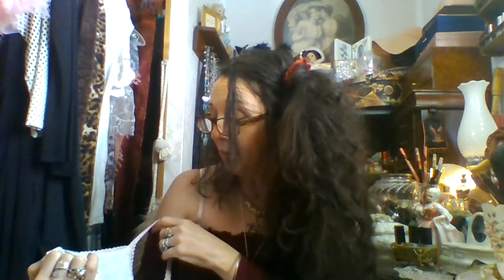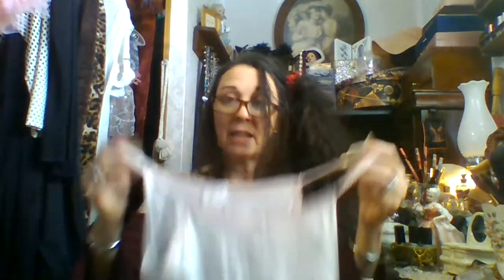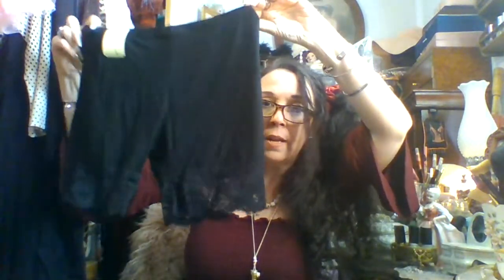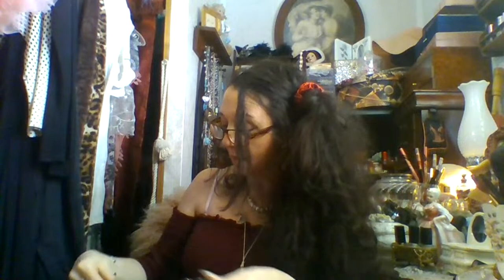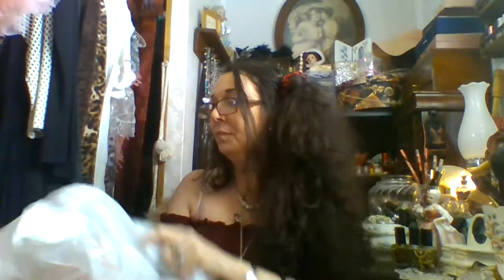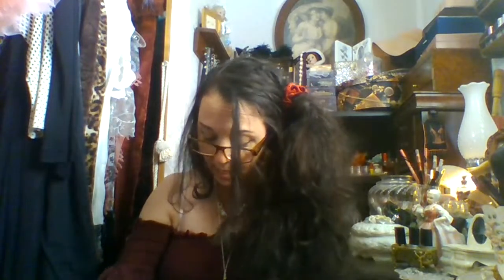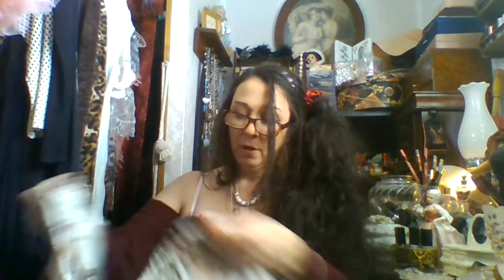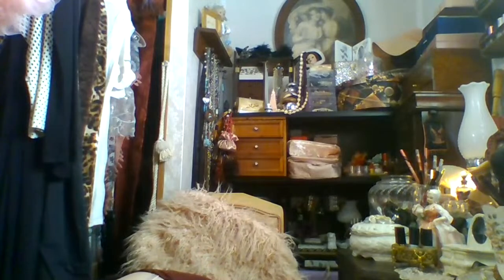Massive Thrift Haul~-Miladyleela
Thank you for visiting my Channel and spending your time watching this video.  I am so delighted you are here!

I would LOVE for YOU to share my channel and videos with your friends, family and followers.   Sharing Love and Light around the Globe by reaching for 1 million subscribers has been such a goal of mine and with your help, together we can achieve this so please subscribe and hit the notification bell.  Also please give this video the thumbs up to show your support, I would so appreciate it!

For more of a Spiritual Journey of My Enchanting World, you can become a Patron  and become a part of the Faerie Stardust Tribe for weekly oracle reading podcasts Kitchen Spell recipes and more here:

If you would just like to tip for the love of my channel, you can do so by visiting

I hope you enjoyed your time here with me as I appreciate your time more than words could express!
As Always,
I wish you Much Love, Many Blessings and Many Friendships to come… I shall see you in my next video!
~Dena
xoxoxoxoxoxoxoxoxoxoxoxoxoxoxoxoxoxoxoxoxoxoxoxoxoxoxoxoxoxoxoxoxoxoxoxoxoxo

If you would like to send me some happy mail:
Baden, Pa
15005